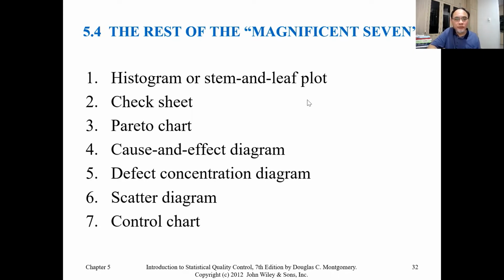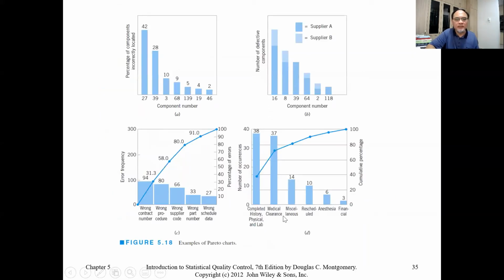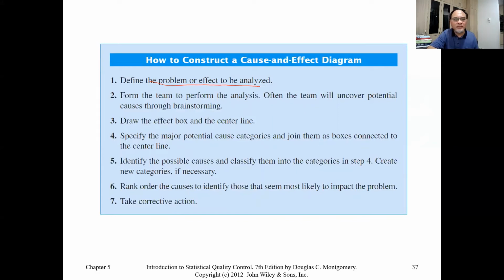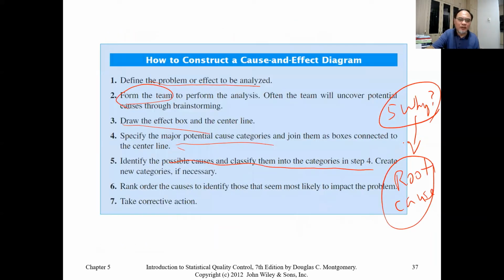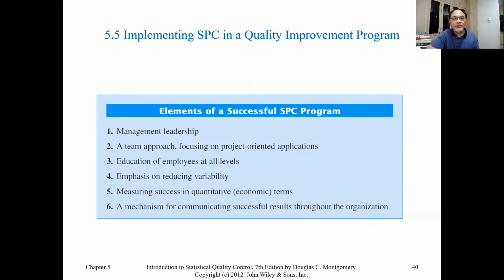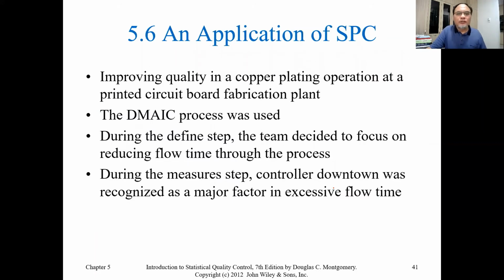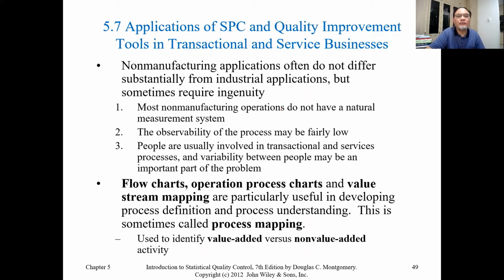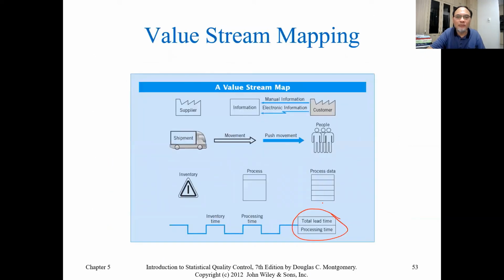Statistical Process Control 7 Tools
Basic explanation on 7 Tools for SPC such as Pareto Chart, Cause and Effect diagram, Check Sheet, Scatter Diagram and Flow chart.

0:07 Introduction
01:00 Check Sheet
02:15 Pareto Chart/Diagram
04:10 Cause and Effect Diagram
10:25 Defect Concentration Diagram
11:05 Scatter Diagram
12:43 Implementing a Successful SPC Program
16:04 Application Example of SPC
19:05 Application in Transactional and Service Business